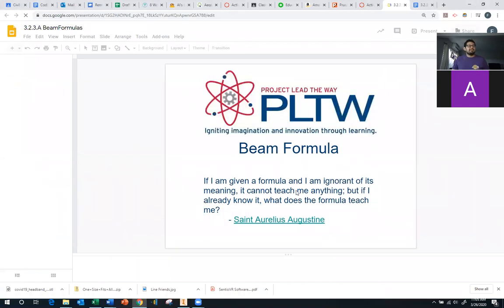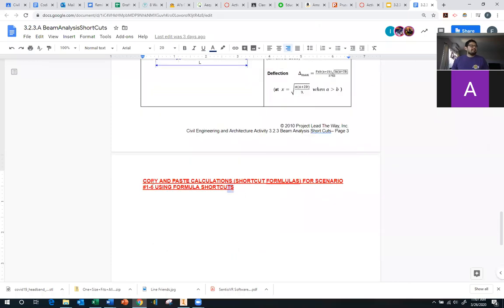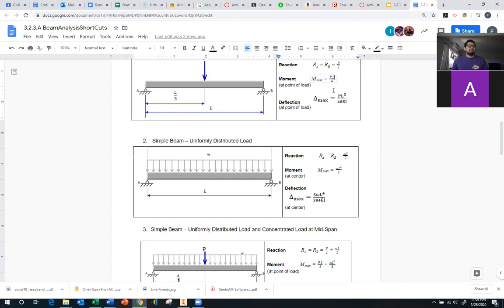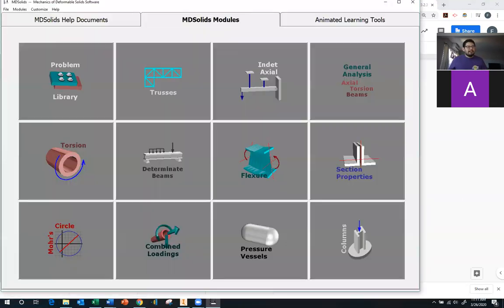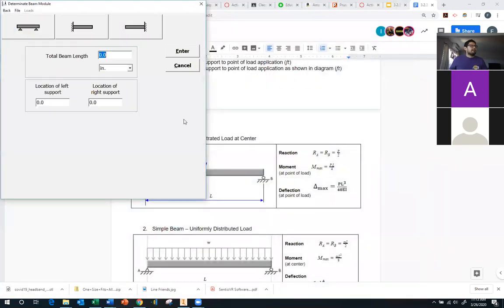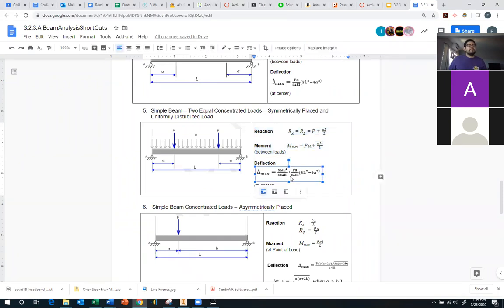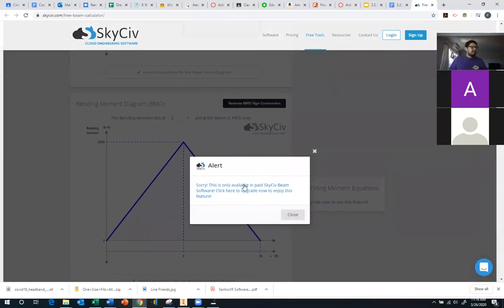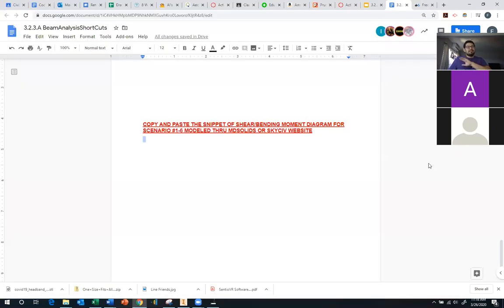Act 3 2 3 Zoom Lecture